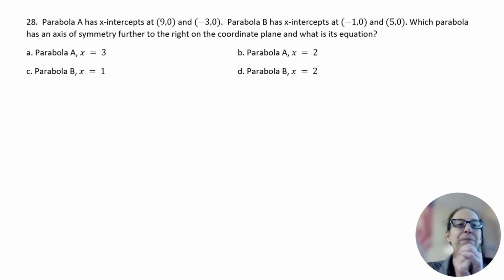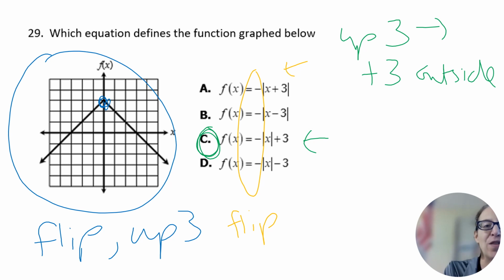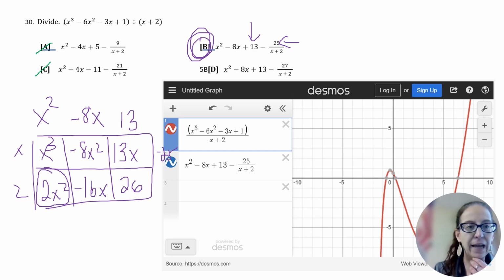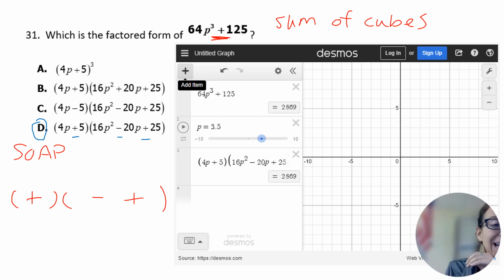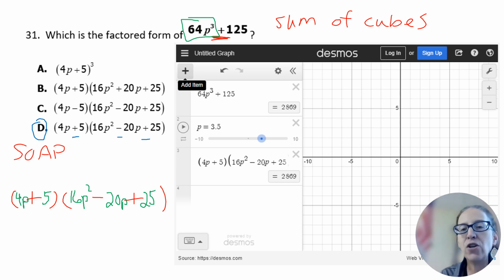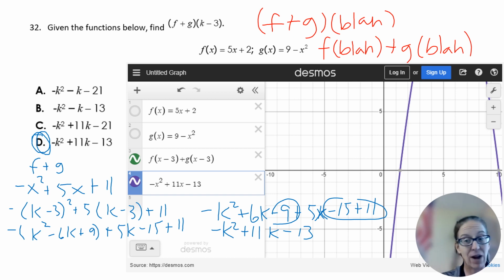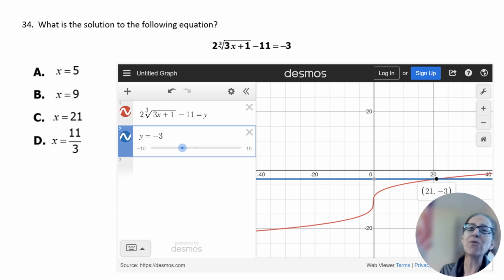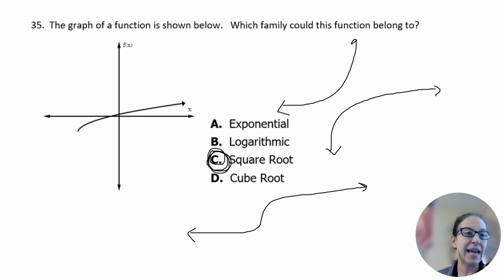Review Lesson 5